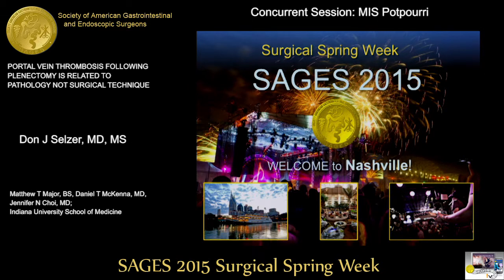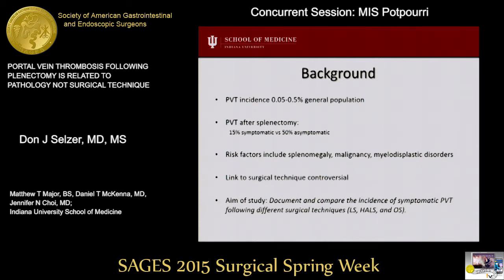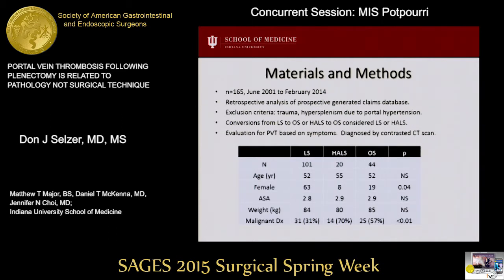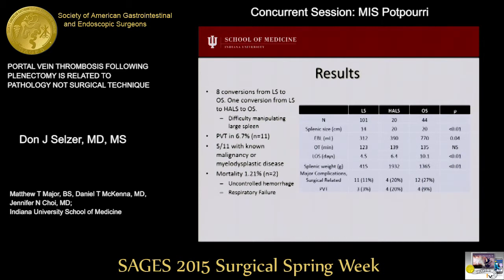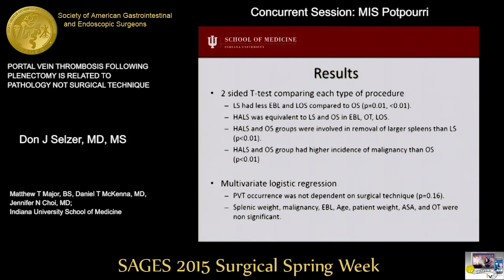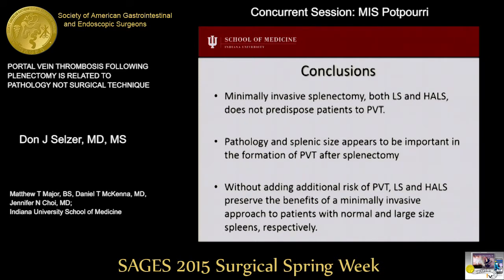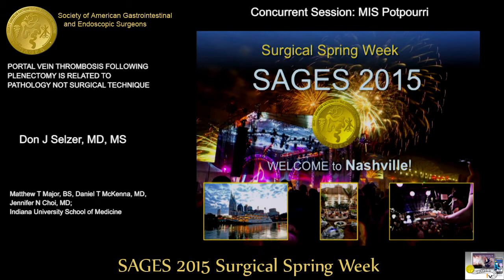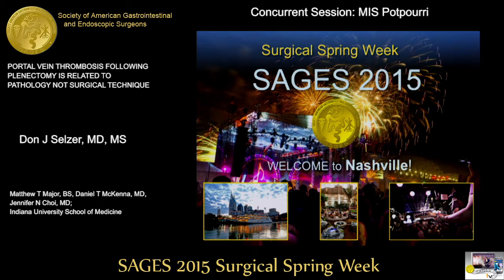PORTAL VEIN THROMBOSIS FOLLOWING SPLENECTOMY IS RELATED TO PATHOLOGY NOT SURGICAL TECHNIQUE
Don J Selzer, MD

Matthew T Major, BS, Daniel T McKenna, MD, Jennifer N Choi, MD